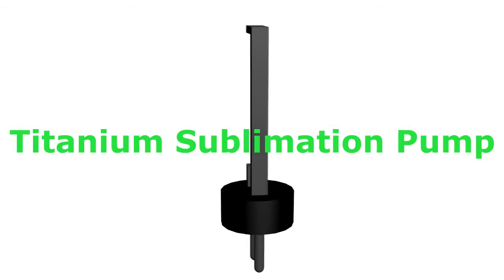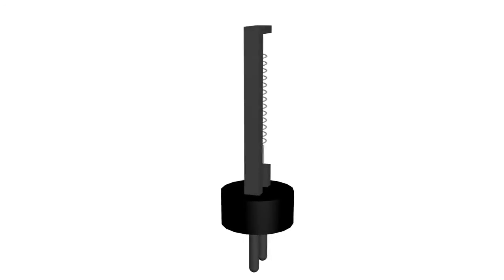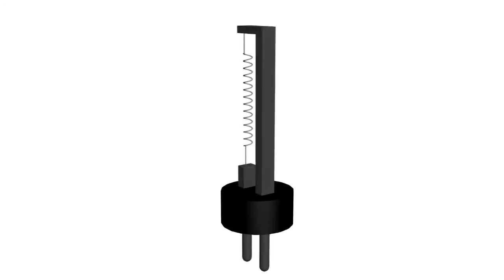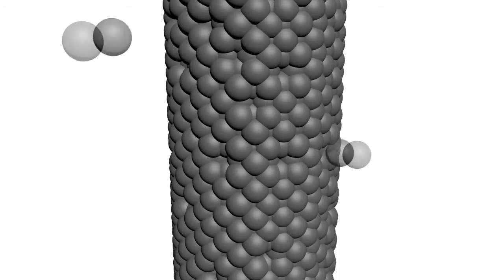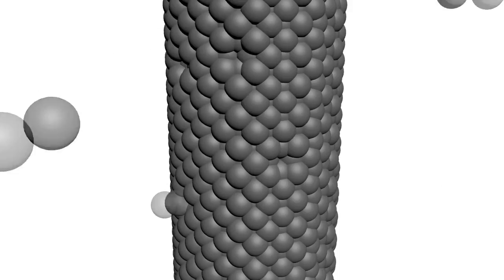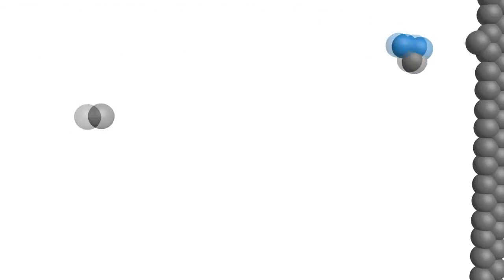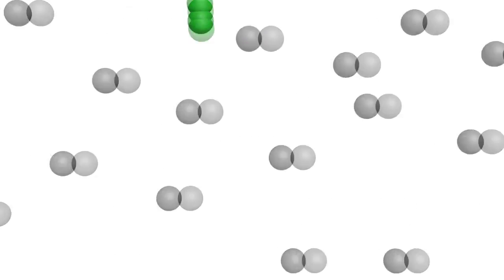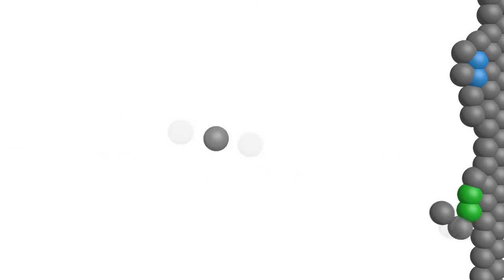Titanium Sublimation Pump | Vacuum Pumps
The titanium sublimation pump is a vacuum pump that is used as a part of vacuum systems in order to briefly improve the level of vacuum. The working principle is relatively simple. A pulsing current passes through a titanium filament, causing it to sublimate (goes directly from solid phase to gas phase). The fresh titanium chemically reacts with gas in the vacuum chamber, creating a solid product that deposits on the chamber walls. As the walls are also coated with highly reactive freshly deposited titanium, they may also chemically bind gas molecules that interact with them. Some gases may not chemically bind with titanium but can still be physically trapped under the titanium atoms on the chambers walls.